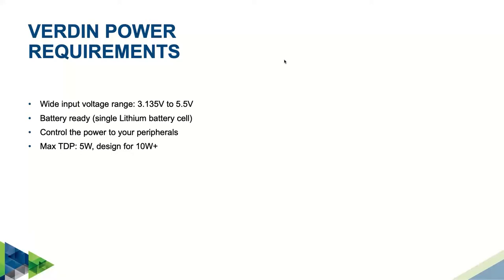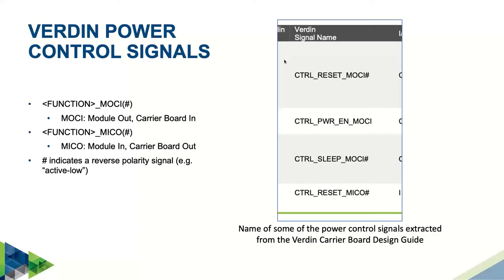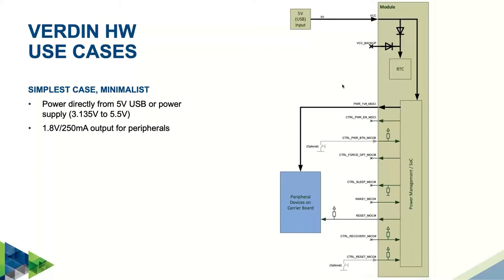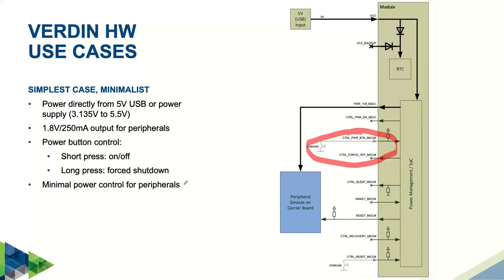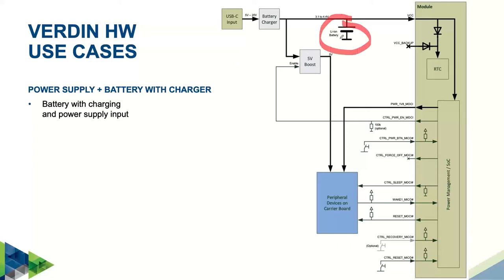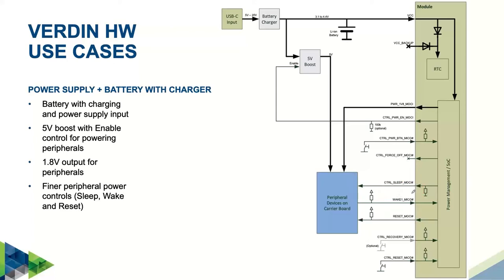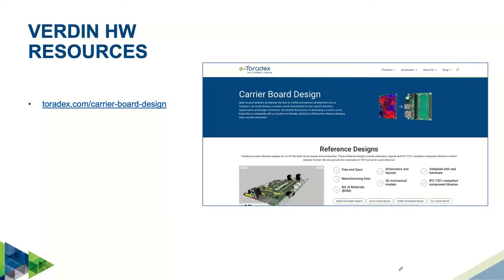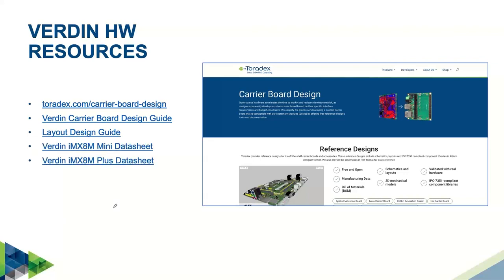Verdin - compact form factor, future-proof pinout, highlights robustness and ease-of-use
One of the key aspects of the Verdin family is that the power requirements are simplified.

Add this to our Direct Breakout™ technology and it all makes it so much easier to design your custom carrier board quicker than ever.

This short video outlines the power management concepts of the Verdin family. We go over all the available power states and cover some common use cases for powering embedded devices.

00:00:07 Power management with the Verdin System on Modules
                - Power Requirements
                - Power Control Signals
00:02:58 Hardware Use Cases
                - Simplest Use Case
                - Power Supply + Battery with Charger
00:09:27 Hardware Resources